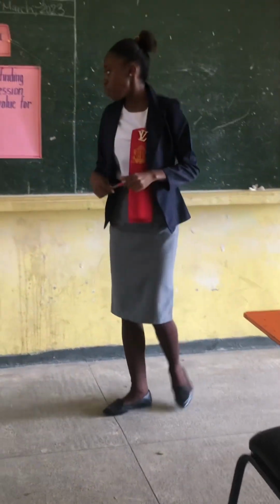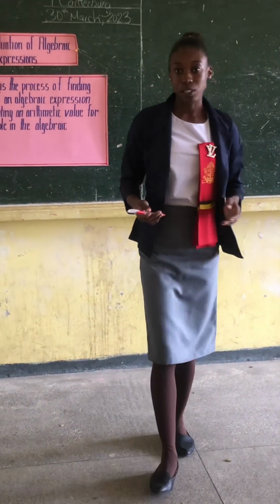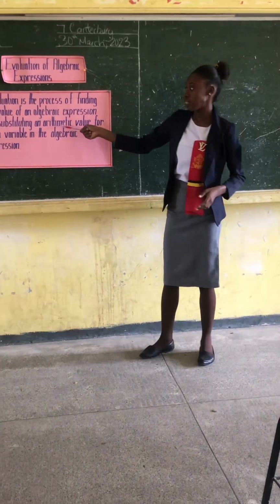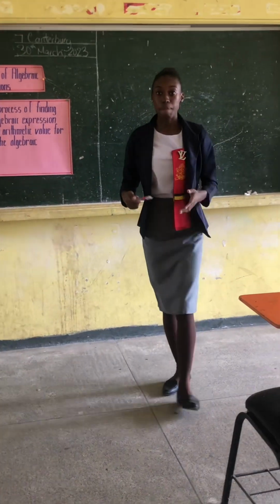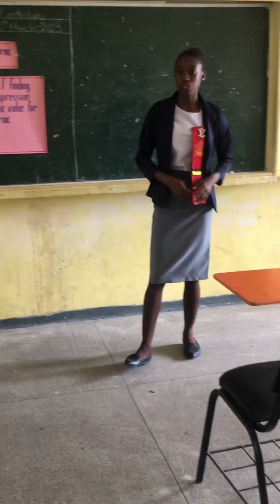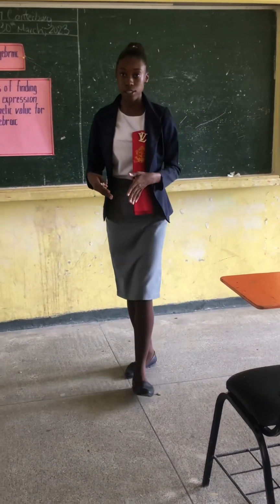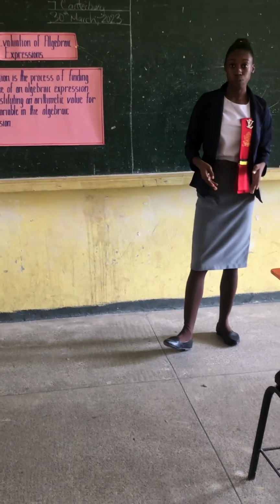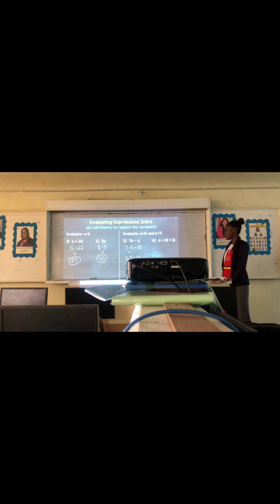30 March 2023